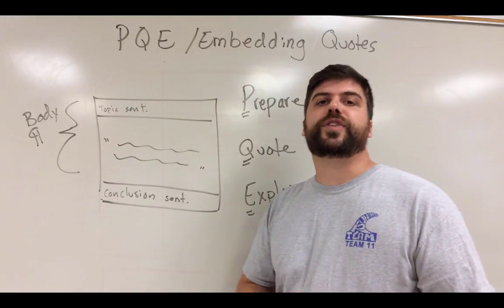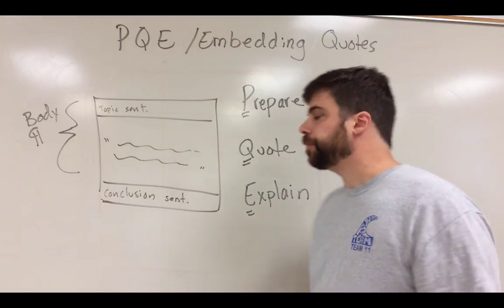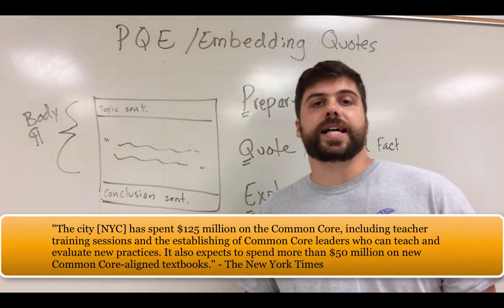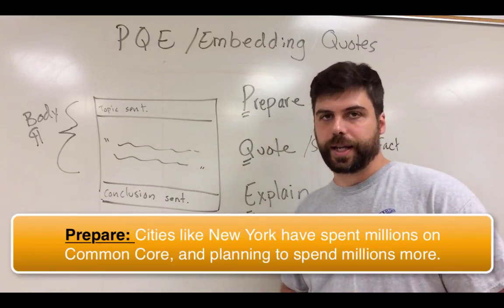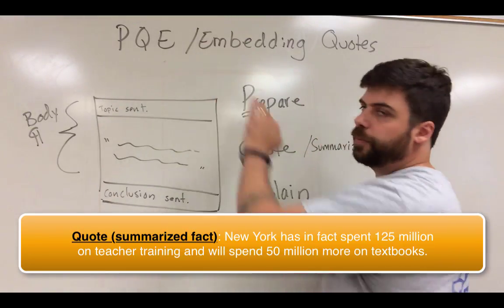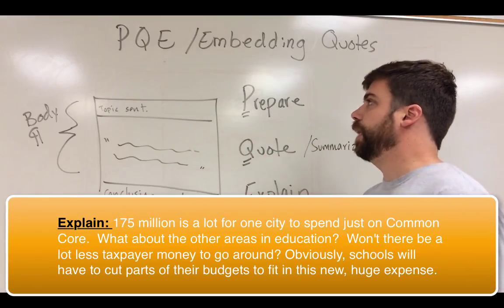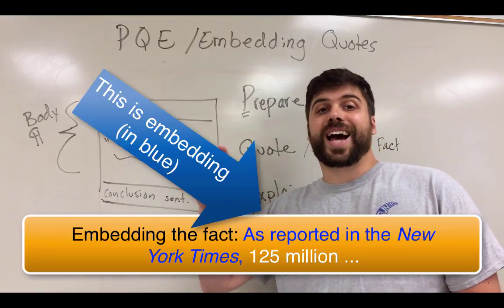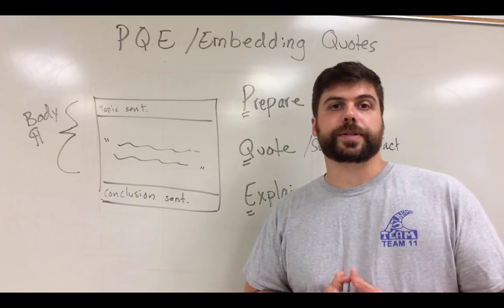PQE and Embedding Quotes and Facts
Ever wonder how to put in a quote or summarized fact into your essay?  Look no further.

Be sure to check out the companion video on using parenthetical references, or in-line citations.